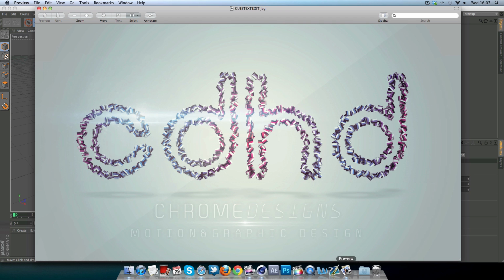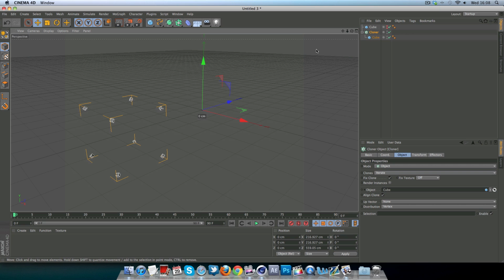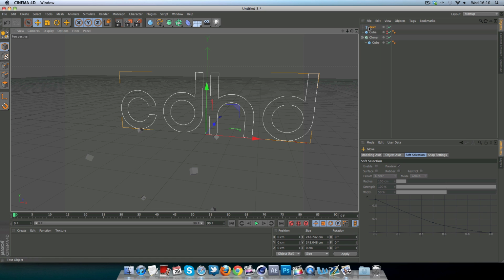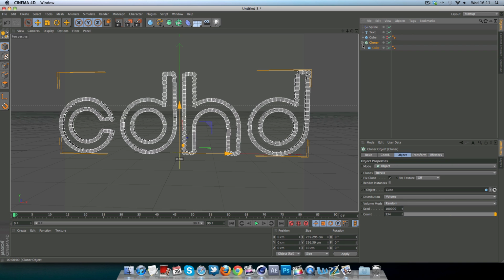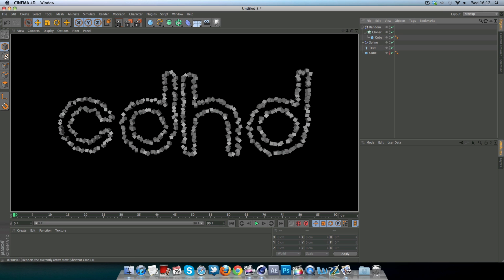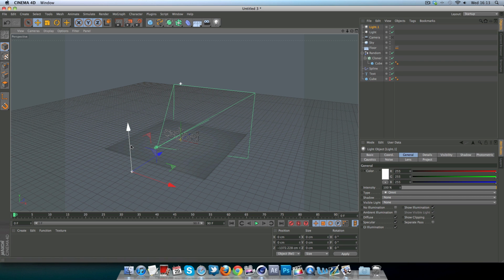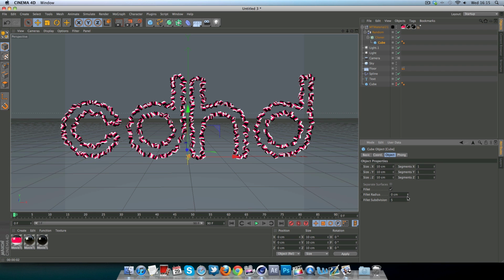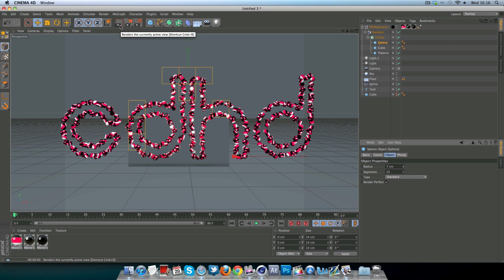Cinema 4D Tutorial: Shapes To Text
Creating a very professional frame which encorporates shapes to produce characters.